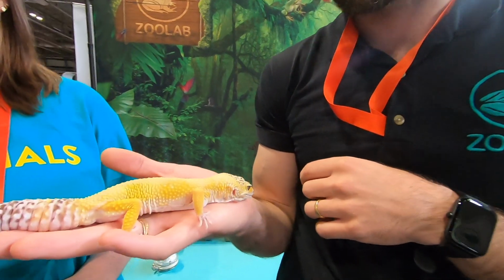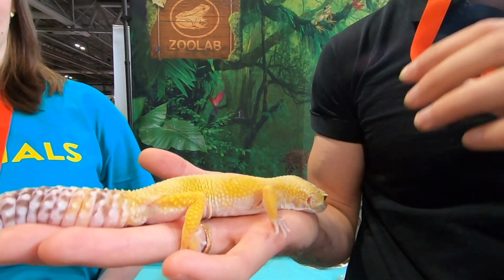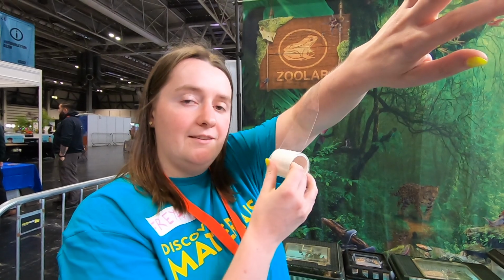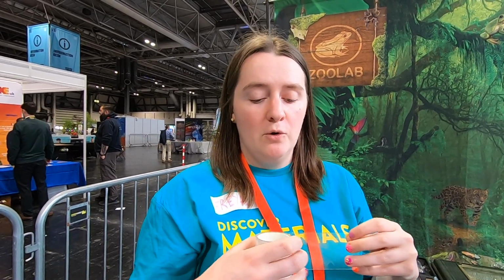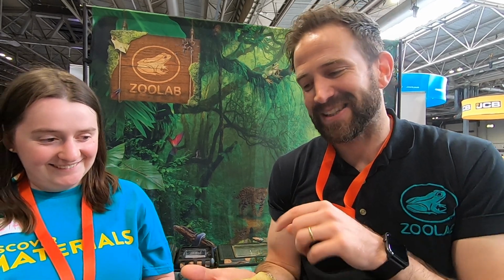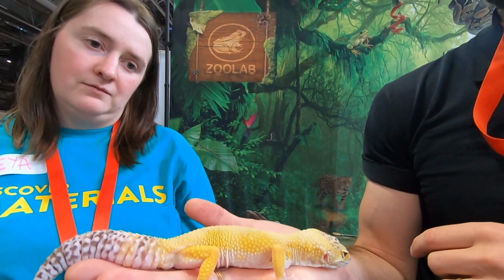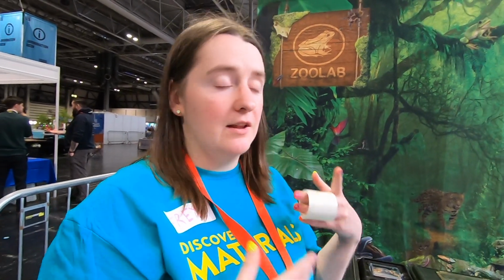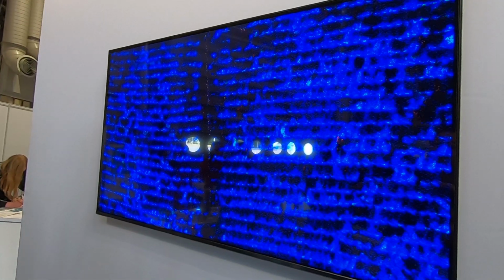Discovering Biomimicry: What can we learn from a gecko?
Materials Scientists and Engineers are often inspired by what they see in nature, and use these amazing ideas to craft the world around us.

While at the 2024 Big Bang Fair, we discussed a few examples. This is an interview between Freya, a @DiscoverMaterials ambassador from the University of Birmingham, and Phillip, a zoologist from ZooLabs UK.